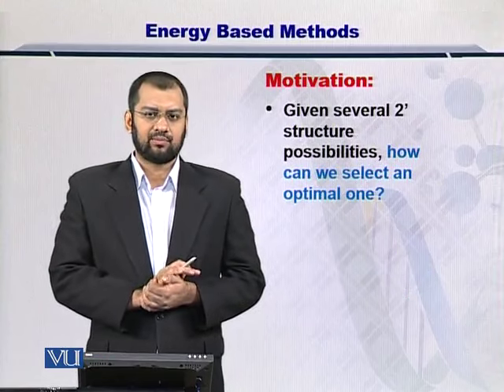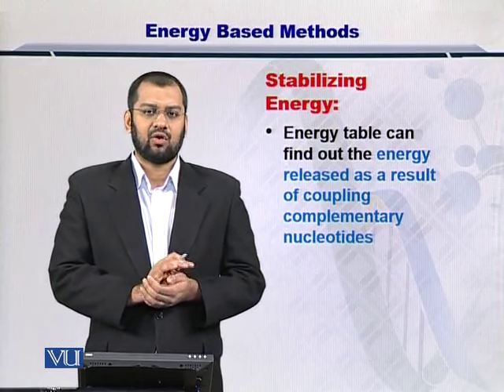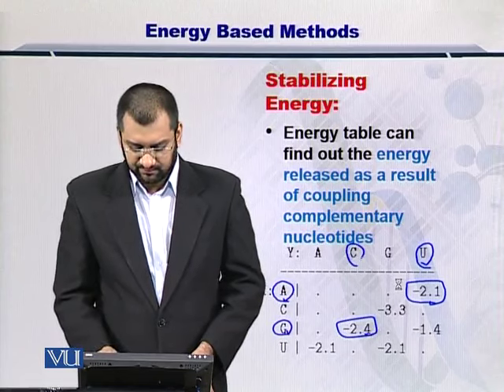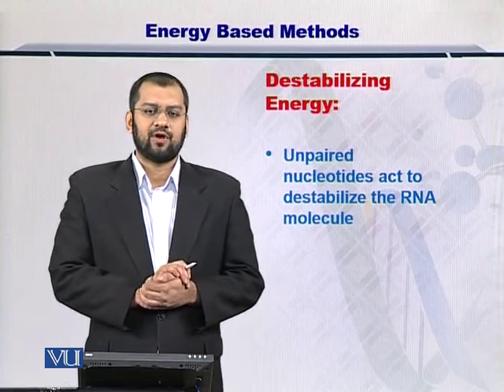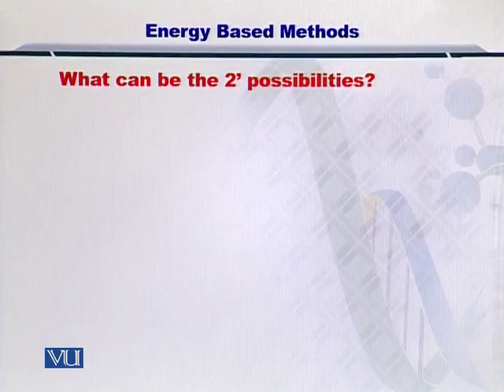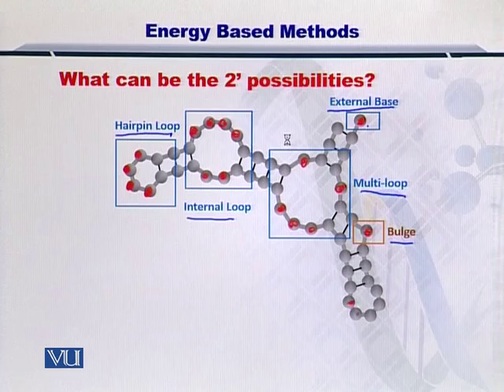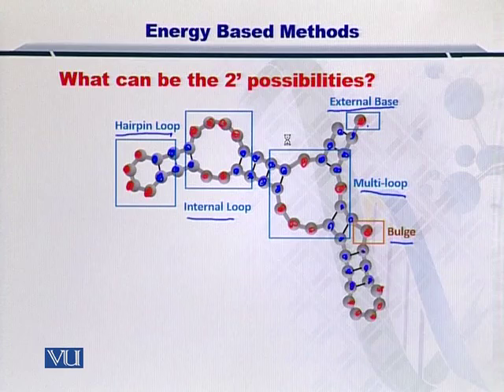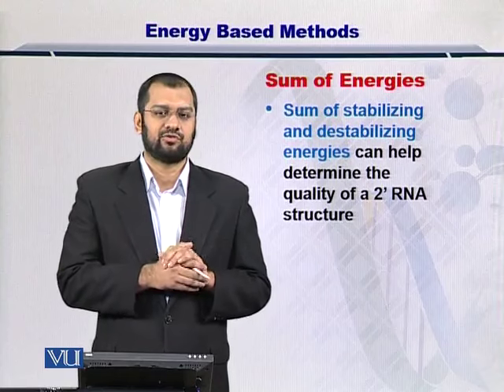BIF401_Topic100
Topic: 100